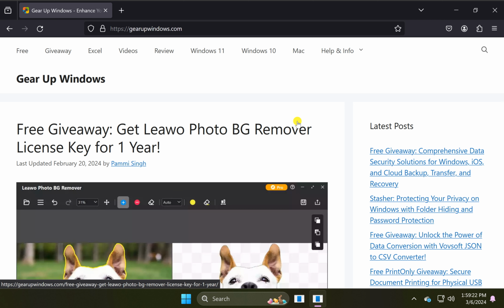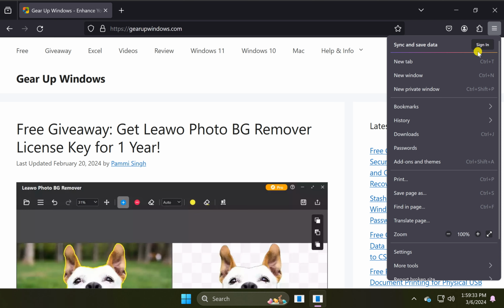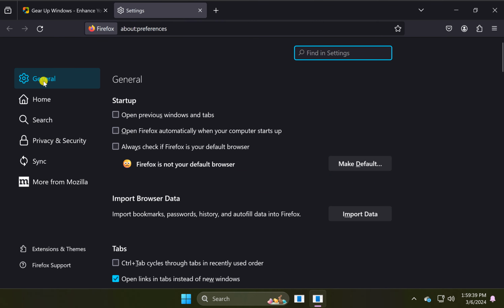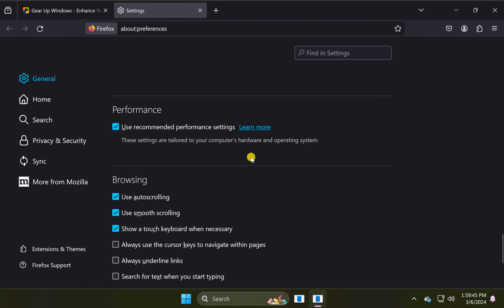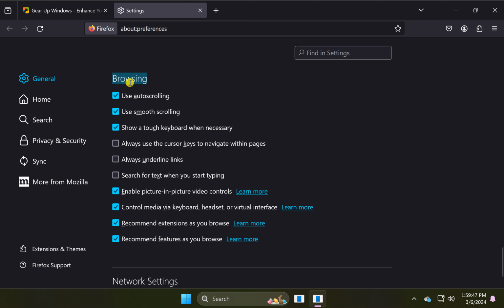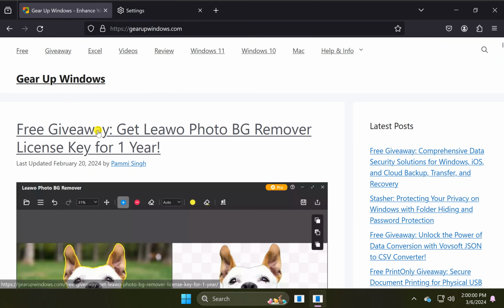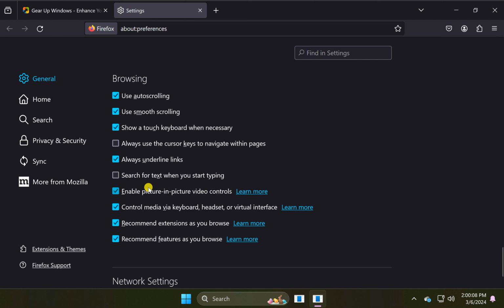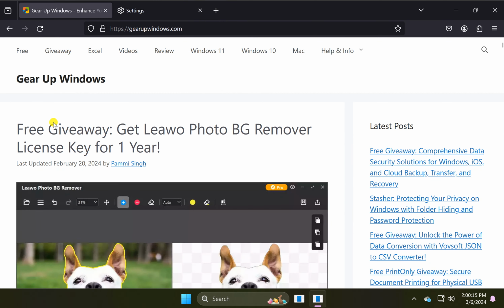How to Force Firefox to Always Underline Links on Web Pages on Windows 11 or 10 | GearUpWindows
Title: How to Force Firefox to Always Underline Links on Web Pages | Windows 11/10

Description:
Welcome to GearUpWindows! In this tutorial, we'll show you a handy trick for Firefox users on Windows 11 or 10 – forcing Firefox to always underline links on web pages. Whether you prefer better accessibility or just want to enhance your browsing experience, this simple tweak can make a big difference.

By default, Firefox doesn't underline links, which can sometimes make them harder to spot, especially for users with visual impairments. But fear not, we've got you covered with a step-by-step guide to ensure links are always underlined, making navigation a breeze.

Don't let those elusive links escape your sight – follow along and take control of your browsing experience today!

Let's dive in and make browsing with Firefox on Windows 11 or 10 even better!